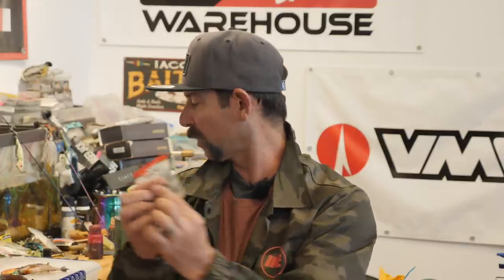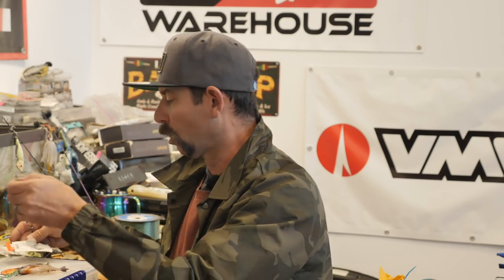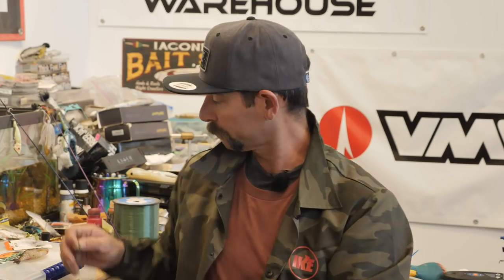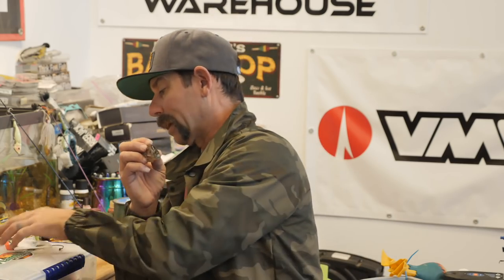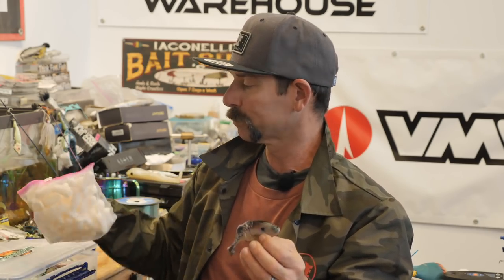2 SECRET TIPS to Catch BEDDING BASS (How To)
Folks at Home! I got a good one for you today! Today we are talking about not one but 2 secret tricks and rigs to help you catch more fish on beds! Bedding fish are aggressive, protective, but usually not hungry... Their need to defend the beds outweighs the desire to eat however, properly presented rigs and baits can almost guarantee you a strike!! Let's go over these two methods and get you ready to catch big bass on beds!!

Ike's Gear used:
Abu Garcia REVO IKE CASTING: